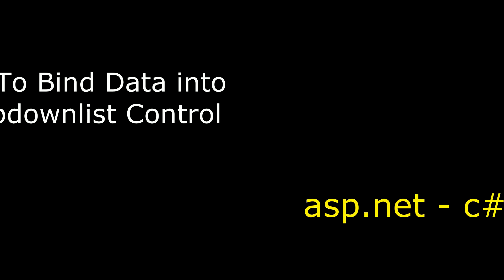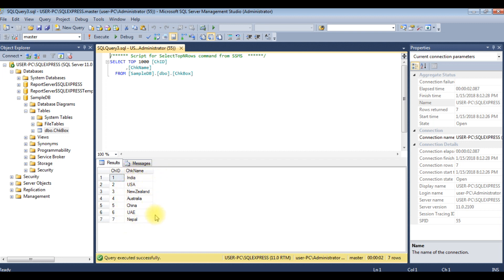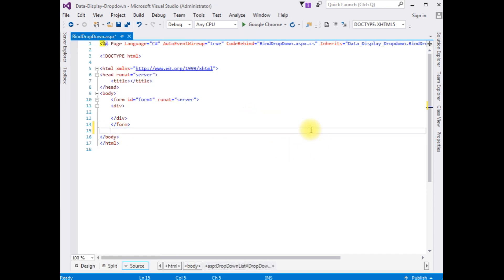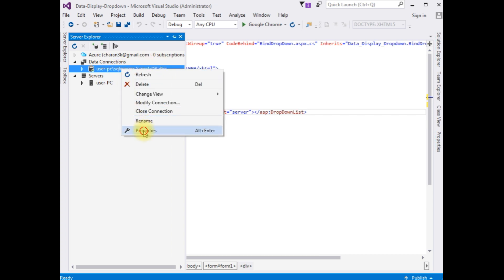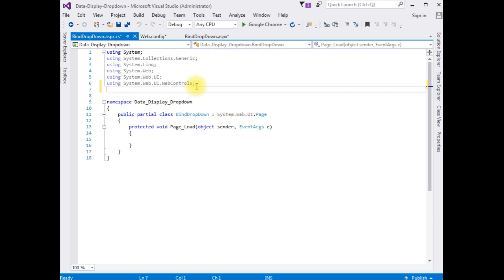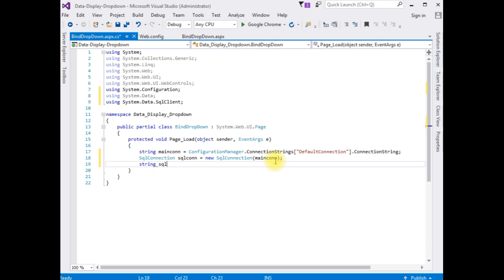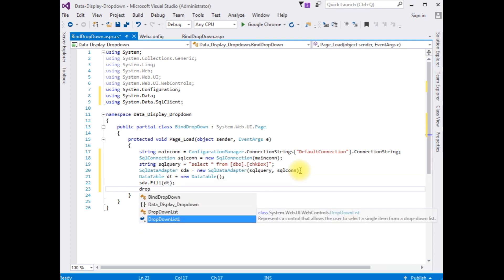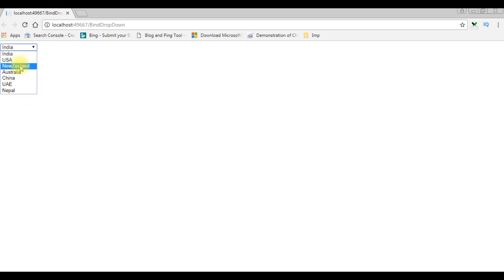data binding in asp.net | asp.net dropdownlist from database sql server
Binding the data from sql server and populate into asp.net dropdownlist control using c#